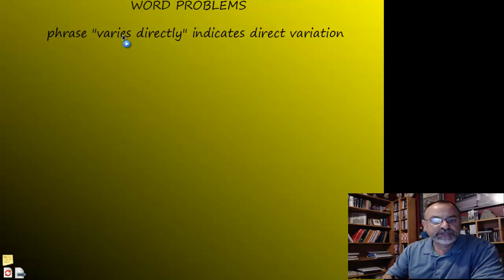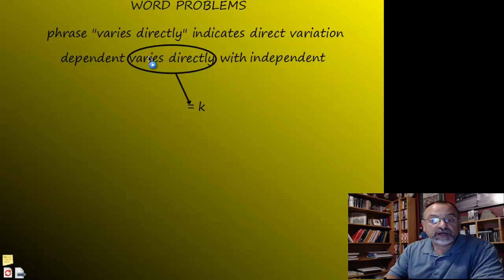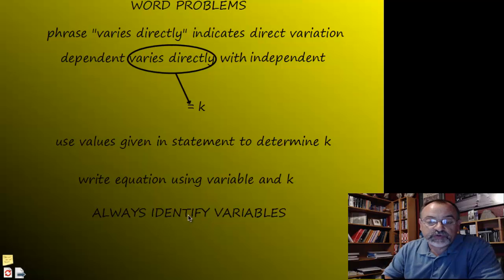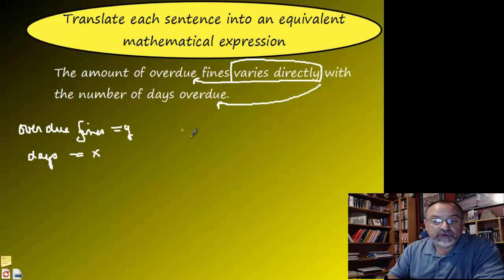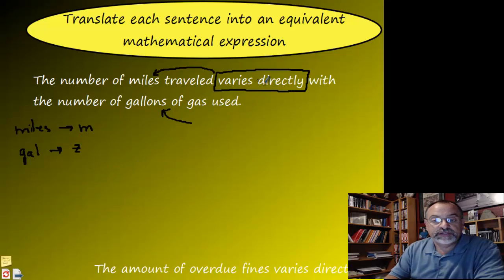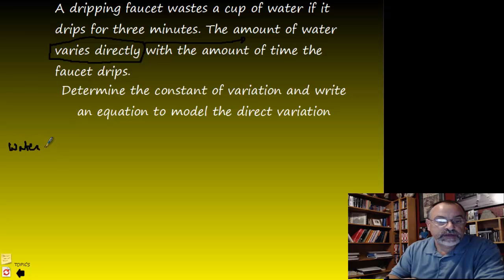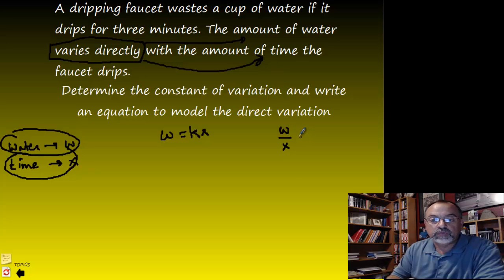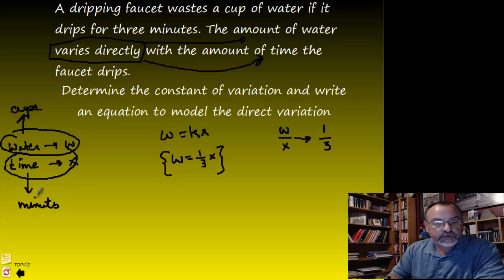AA23B - Using the Direct Variation Model.mp4